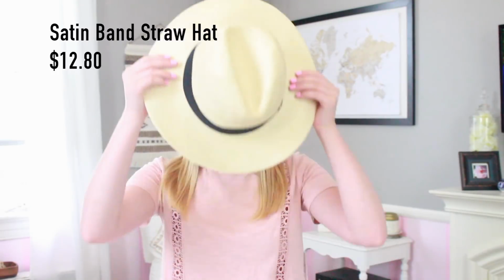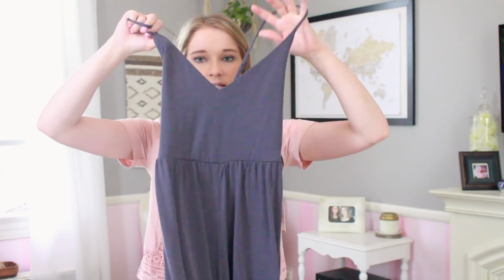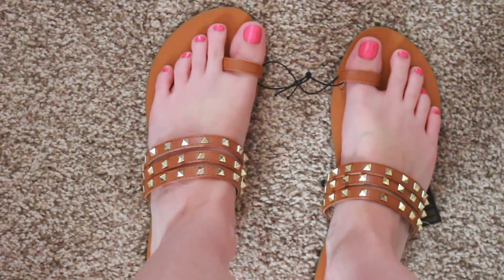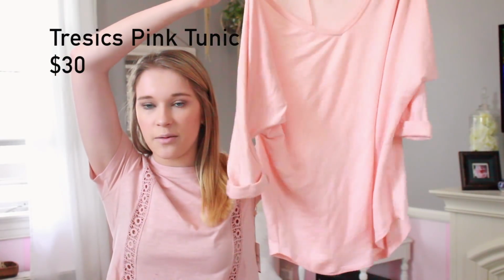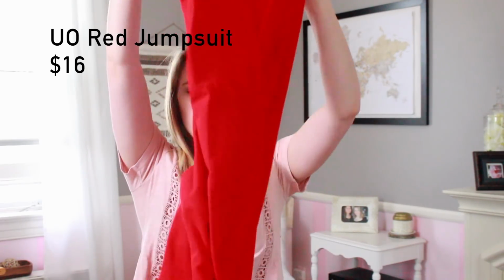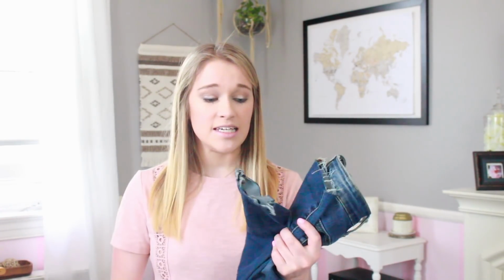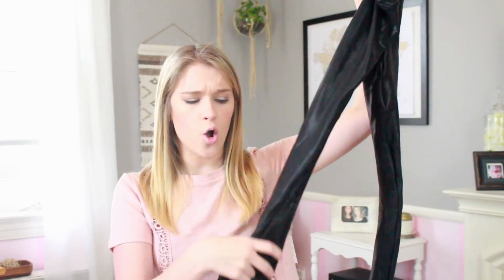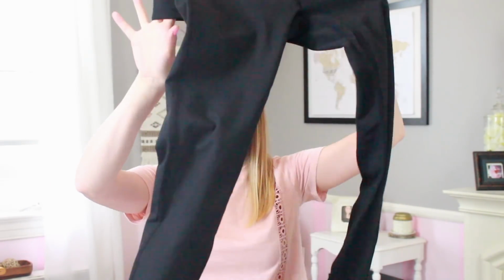SPRING HAUL: F21 Dupes, Fabletics & More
-I N S T R A G R A M-

- G O O G L E + W E B S I T E-